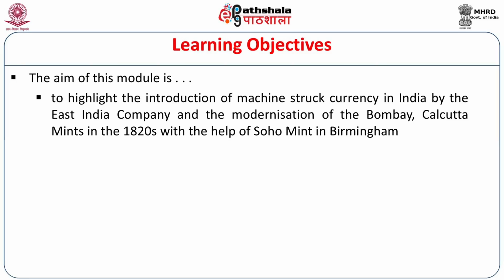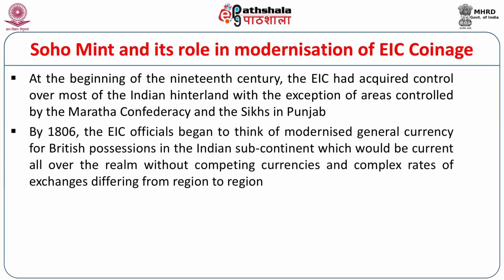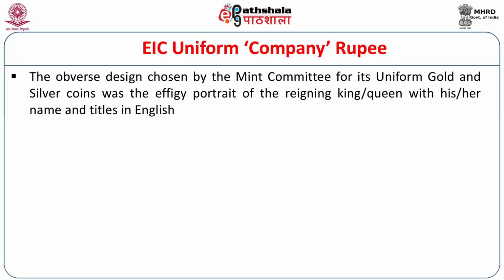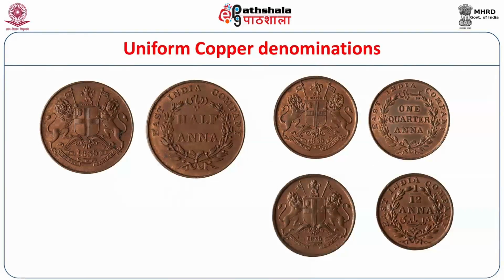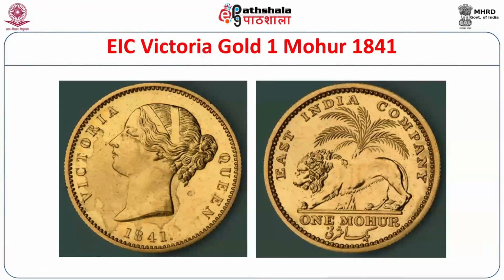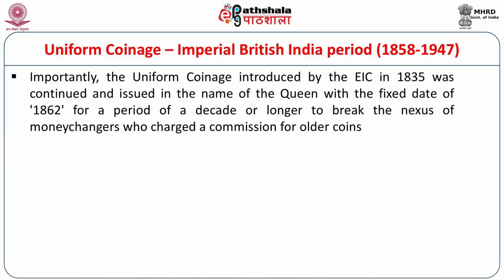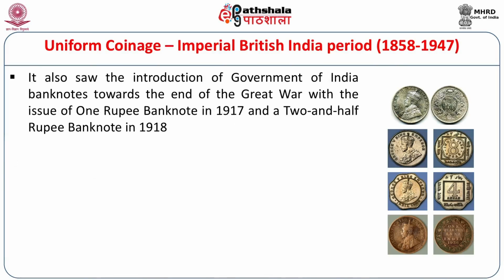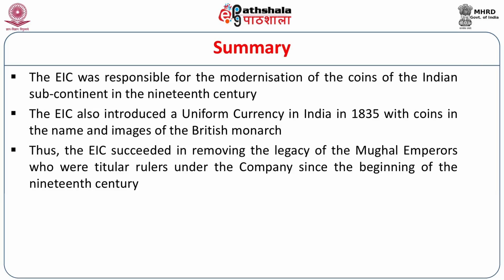M-35. Uniform Currency EIC and BI